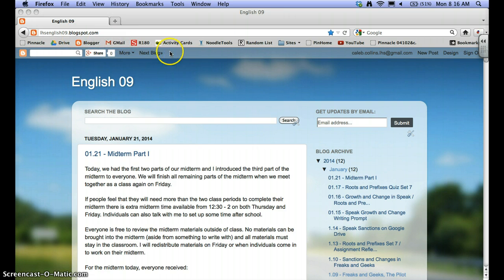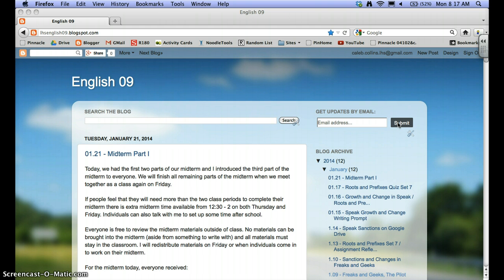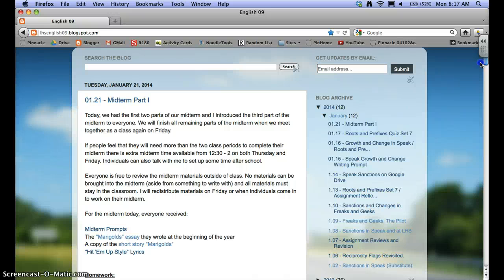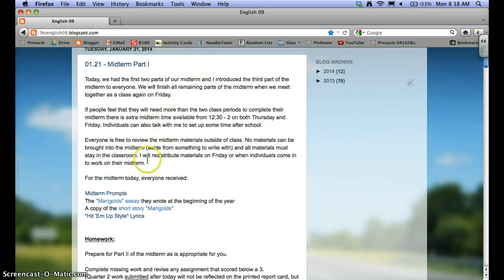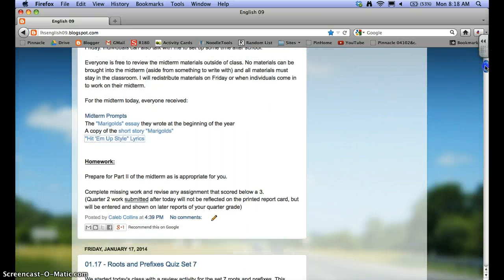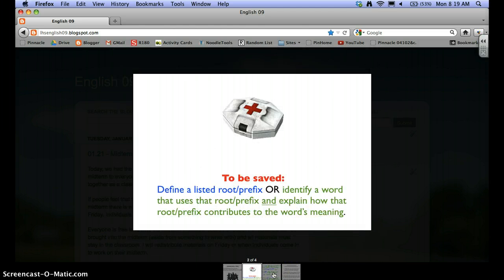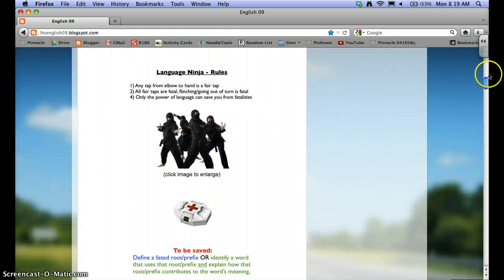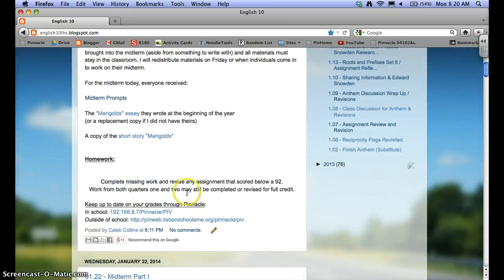Navigating the Class Site